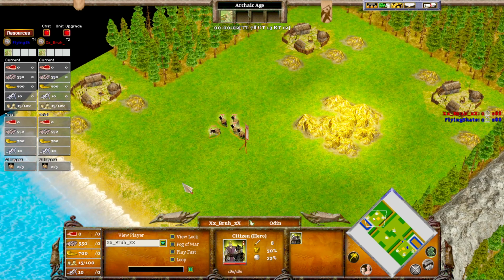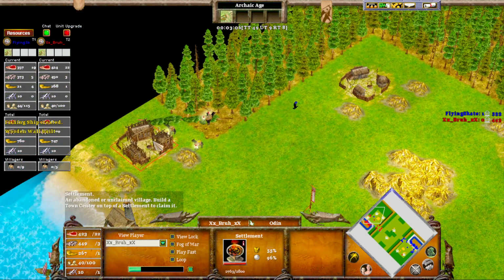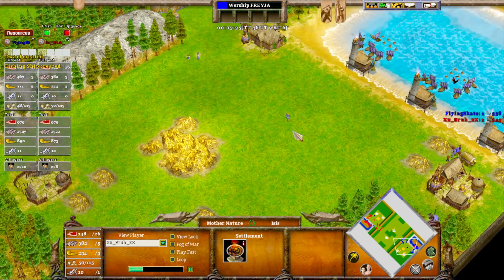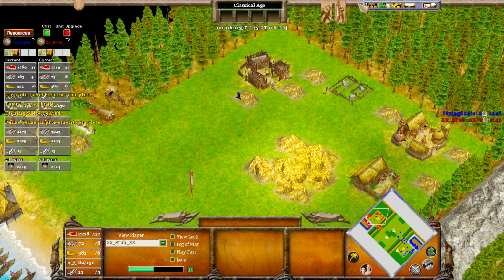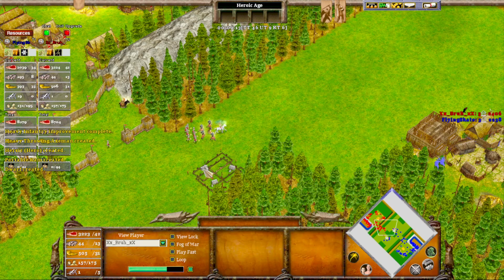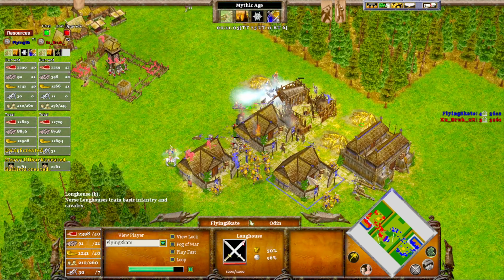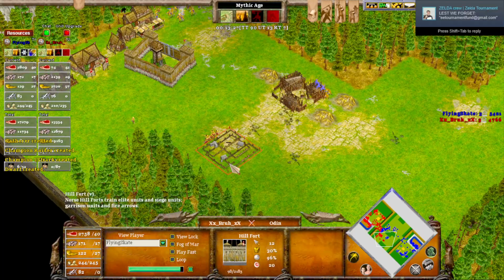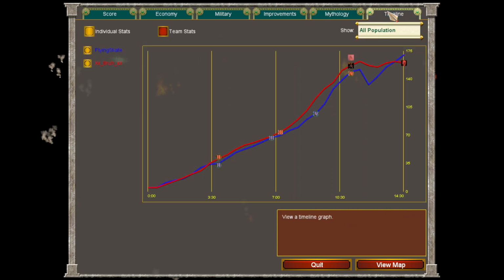AOM Zelda Tournament (Round 1): FlyingSkate Vs. Xx_Bruh_xX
Our 16 player summer 2021 Zelda tournament begins. The 3-6 villager Zelda map is used in Age of Mythology. The primary source of food is through fishing. You must be faster than the other player in aging, economy and military development to win. May the odds be ever in your favor!